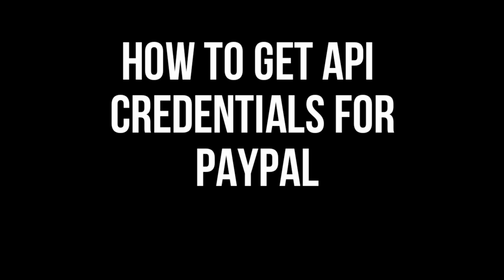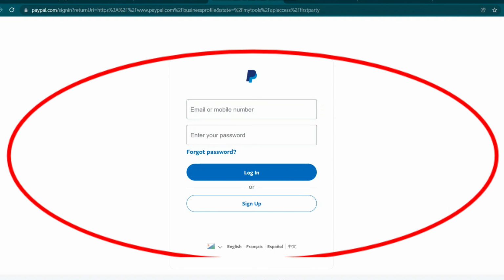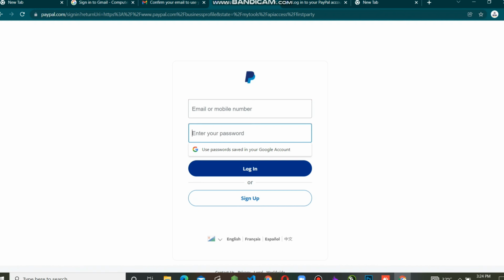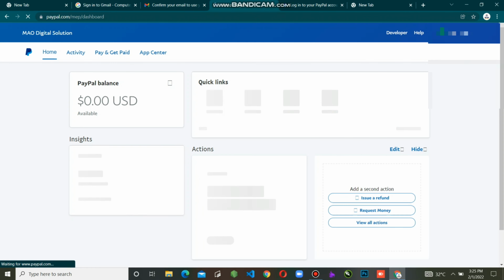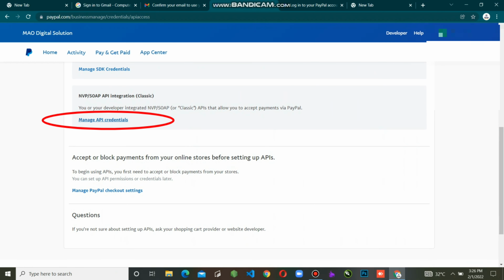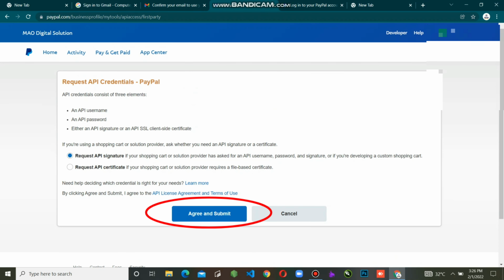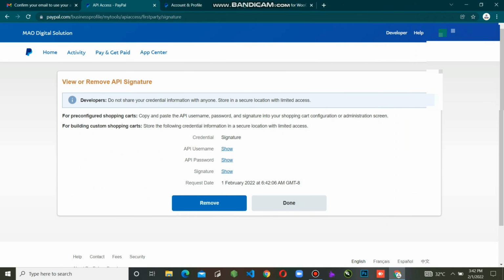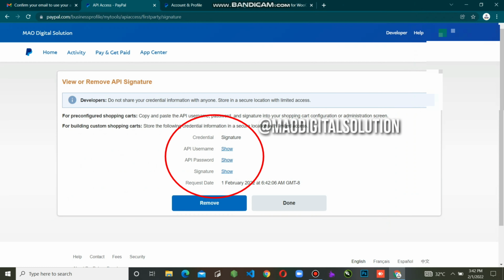🤑PAYPAL PAYMENT INTEGRATION INTO YOUR WEBSITE: HOW TO GET THE NECCESARY API CREDENTIALS...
This very simple tutorial by MAO Digital Solution will help to get API credentials for paypal integration into your website!

There are so many other components that can improve your websites performance.  View our    other videos or get in touch with us so as to get the best for you and your brand! Connect now to get to us ontime!

TAPLINK

GOOGLE

FACEBOOK PAGE (Verified)

Google Search Our Lead Creative!

GOOGLE WEBSITE

QUORA

*BOOK CALENDLY APPOINTMENTS*